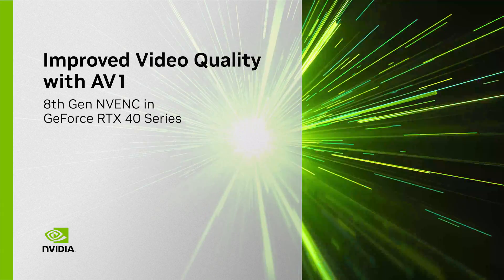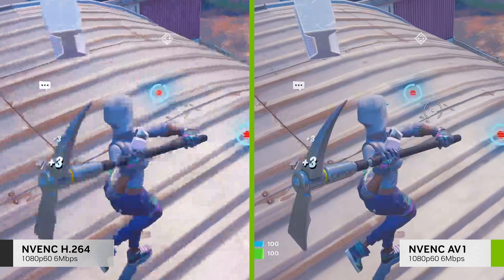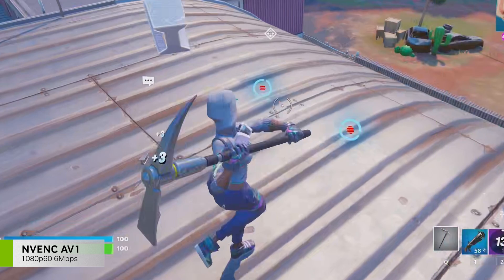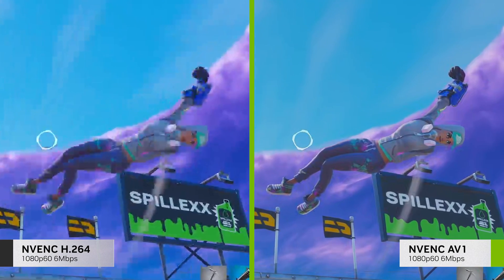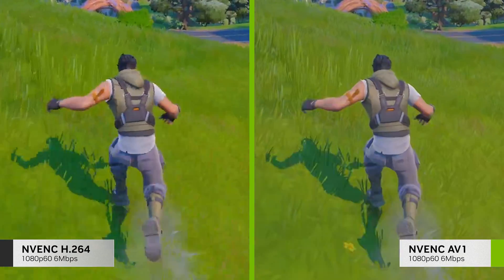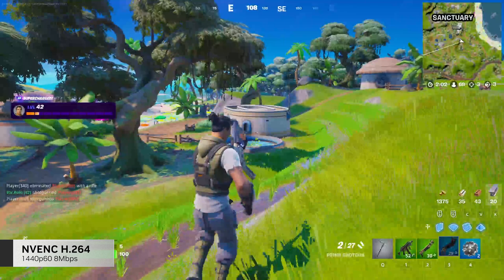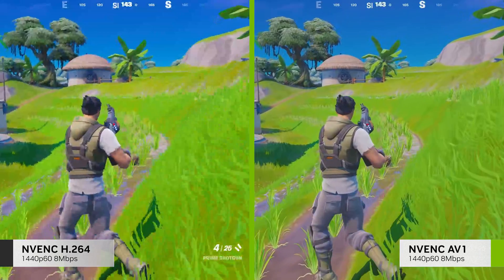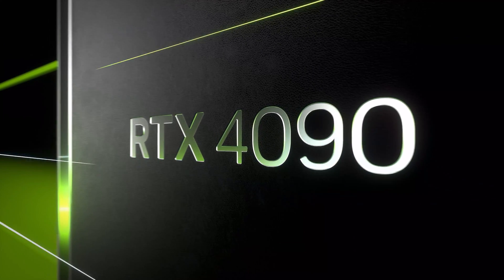Unlock Higher Quality Live Streams with AV1 Support on GeForce RTX 40 Series GPUs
Make all your hopes and streams come true. GeForce RTX 40 Series GPUs feature our new eighth generation NVIDIA video encoder, NVENC for short, now with support for open video encoding format AV1 - the biggest leap in encoding since H.264 was released nearly two decades ago!

The new AV1 encoder delivers 40% better efficiency. This means livestreams will appear as if bandwidth was increased by 40% — a big boost in image quality. AV1 also adds support for advanced features like high dynamic range.

This demo showcases the dramatic difference using AV1 vs H.264 while live streaming.

Powered by dedicated ray tracing, AI, and video hardware, GeForce RTX® 40 Series GPUs deliver creativity that’s all in. Experience hyper-realistic graphics with advanced ray tracing and DLSS. Take concepts to completion faster with time-saving AI acceleration in top creative apps. Always stay up-to-date and with max stability from NVIDIA Studio Drivers. Plus, gain exclusive access to the Studio suite of tools that harness the power of RTX for AI-assisted creative workflows.